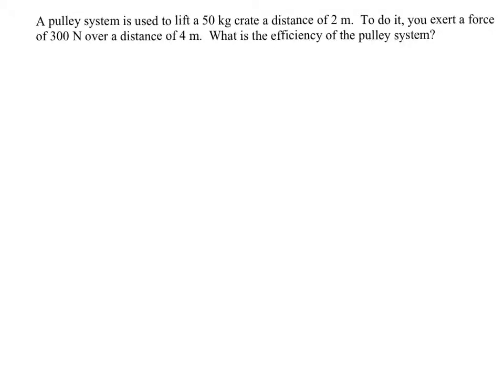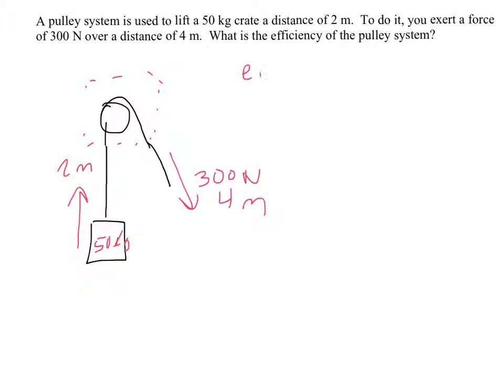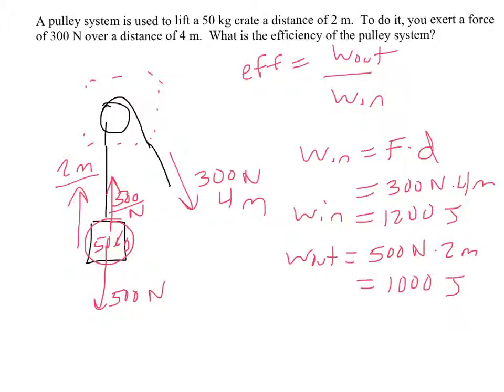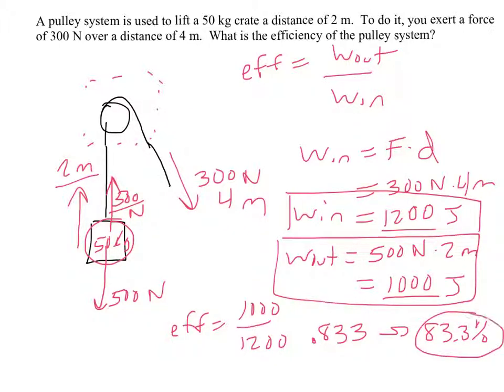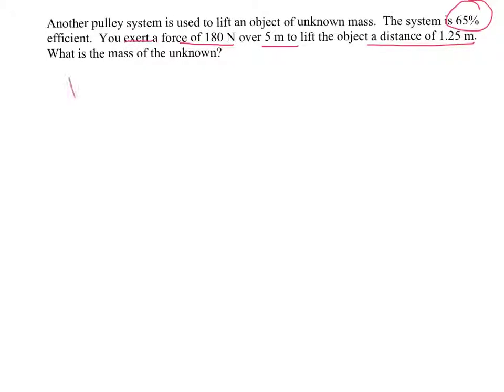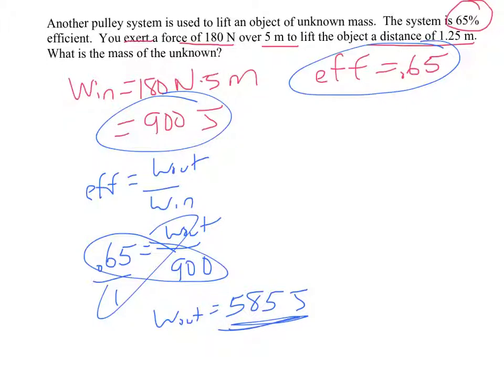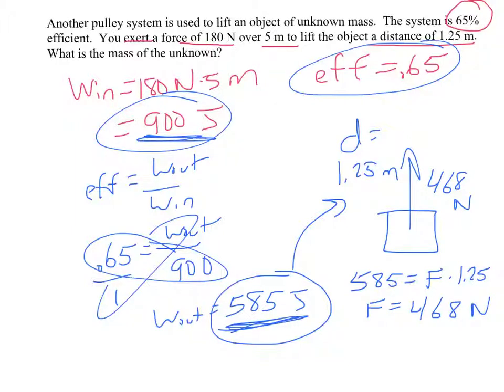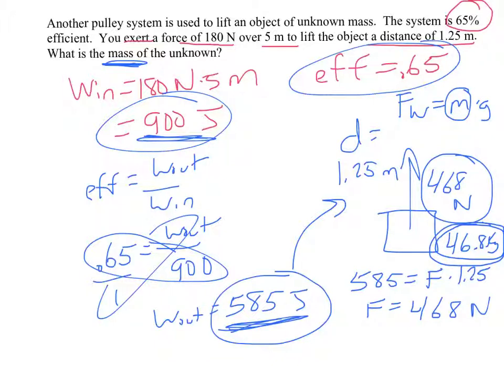Finding Efficiency with Work Calculations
WS EN-4 Set B:  Finding the efficiency, but Work In and Work Out must be calculated separately